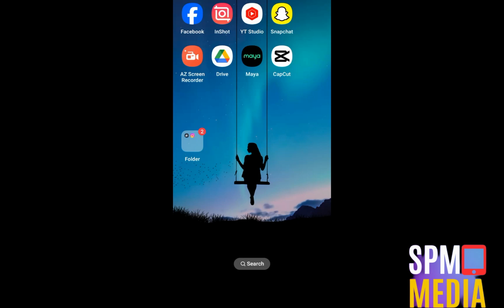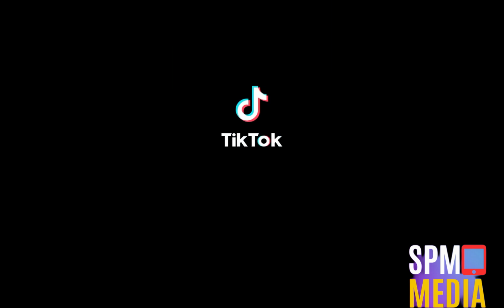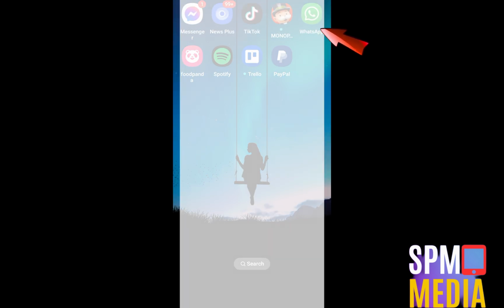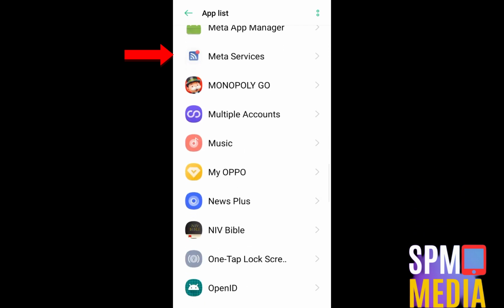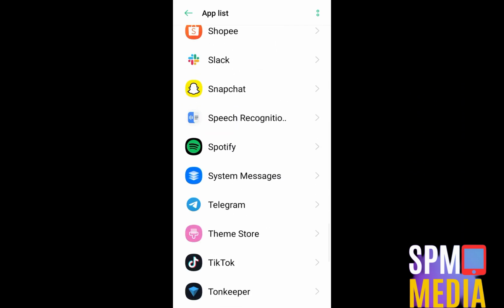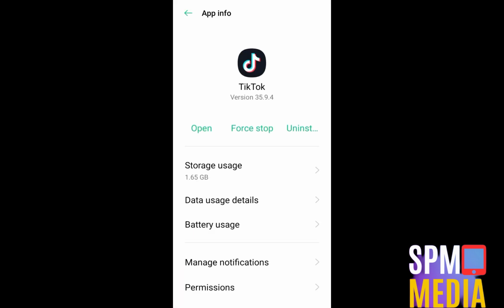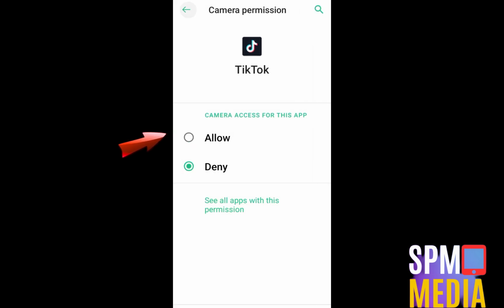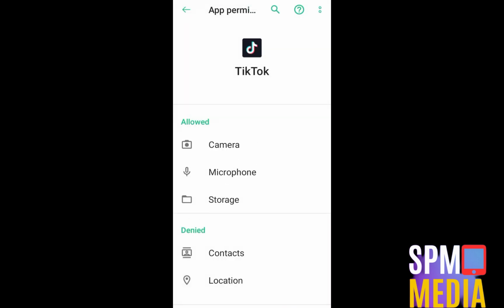How to Allow Camera Access on TikTok 2024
Within this tutorial, you'll learn how to enable camera access for TikTok on your phone. We'll guide you through the quick steps needed to grant TikTok the necessary permissions to use your camera, ensuring a smooth video recording experience.